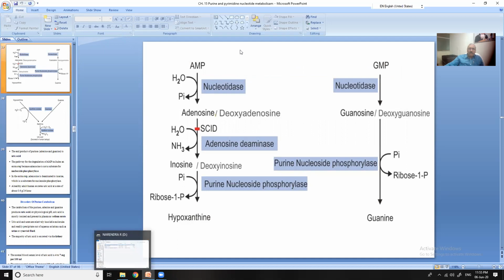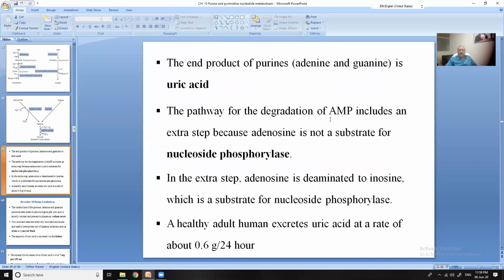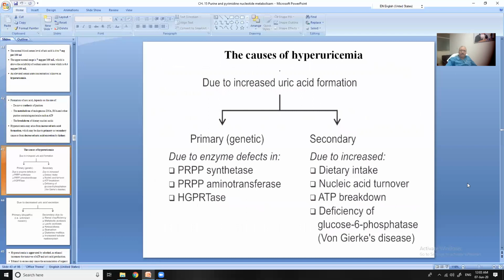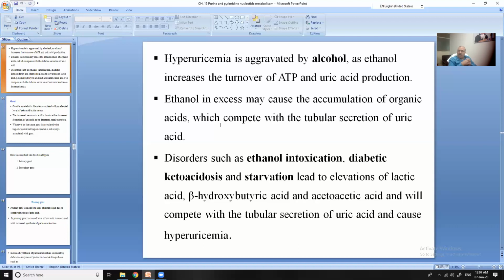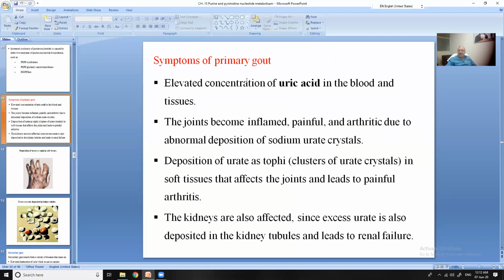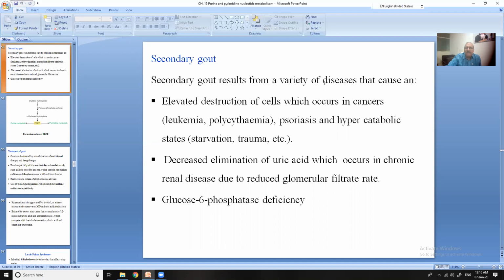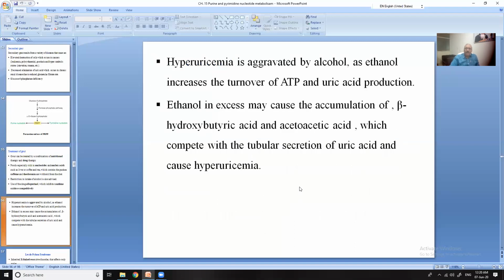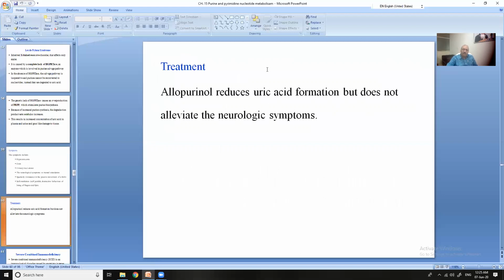Lecture N0- 15 (Purine & Pyrimidine Metabolism- 2)